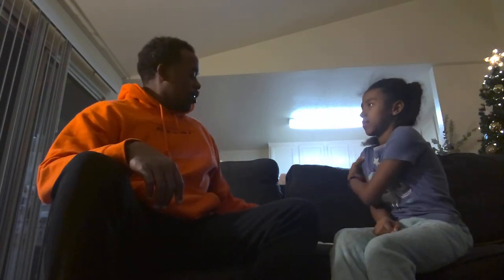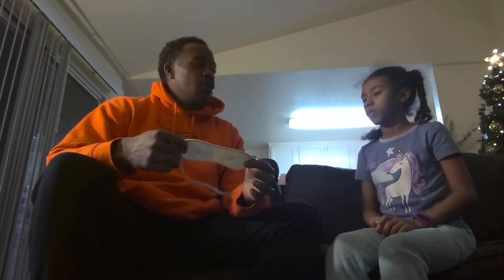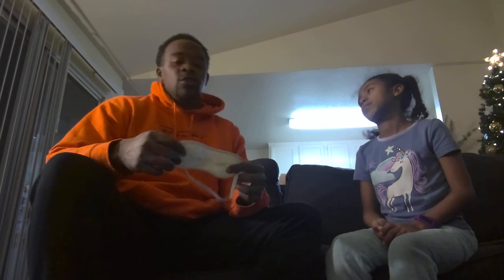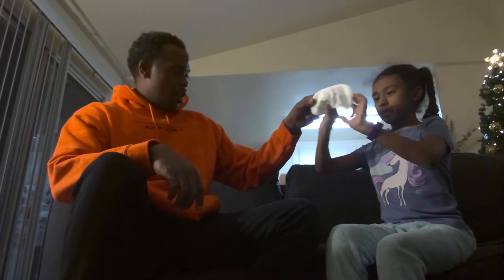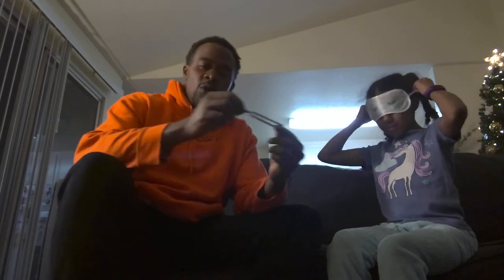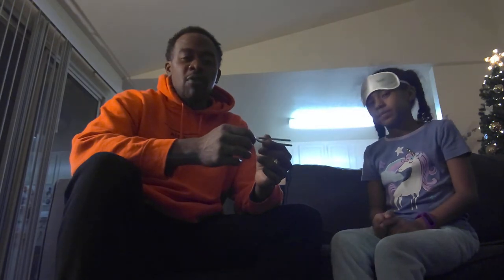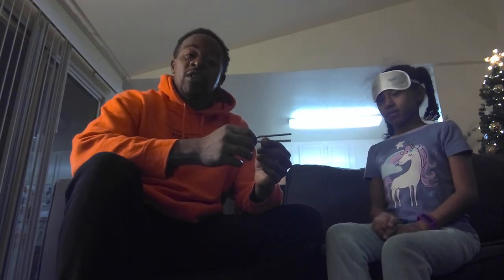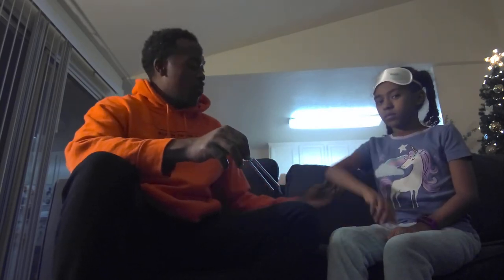Vibration, 2-point Discrimination, and Proprioception